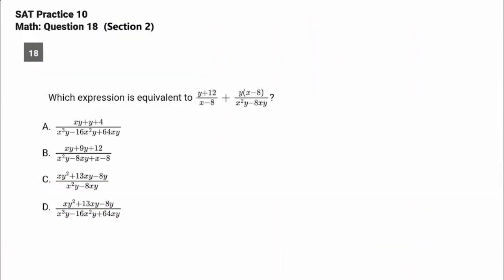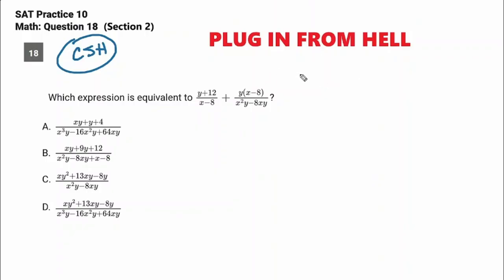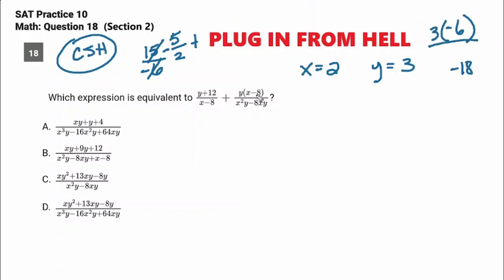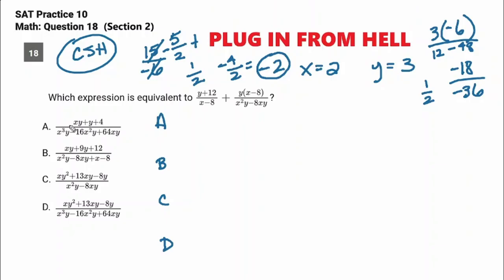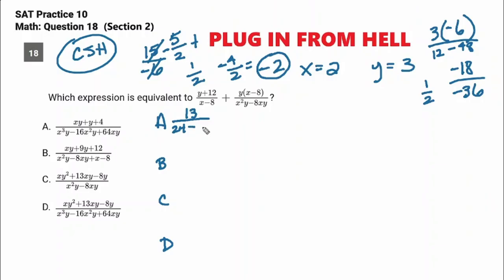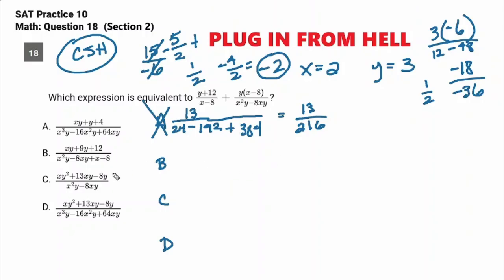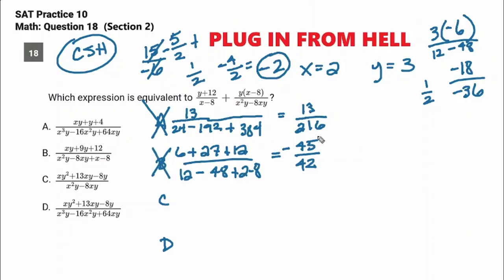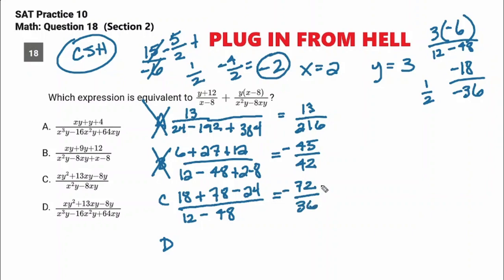Which expression is equivalent to y + 12/x-8 + y(x-8)/x squared times y - 8xy?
This problem is a classic plug in, though it's obviously complex and a little time-consuming.

Plugging is easier and faster than algebra. Use it whenever you can on medium and hard problems. It turns hard algebra into simple arithmetic. It’s the best way to increase your score.

All you do is plug in numbers for the letters. Any numbers will work but use easy numbers. The easiest number is 2. The next easiest number is 3. Obviously, avoid numbers that are hard to work with (like fractions). Avoid 0 and 1 because 0 and 1 do weird things, so more than one answer may look right. For the same reason, don’t plug in the same numbers for different letters.